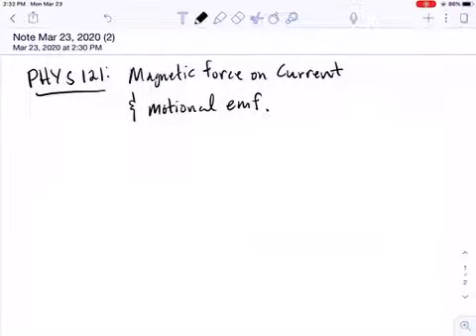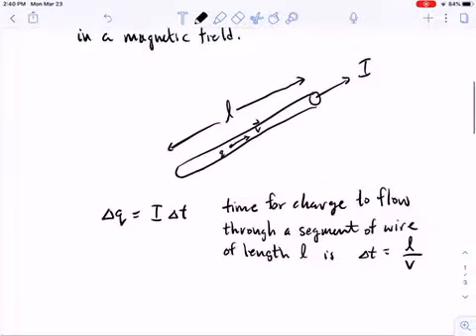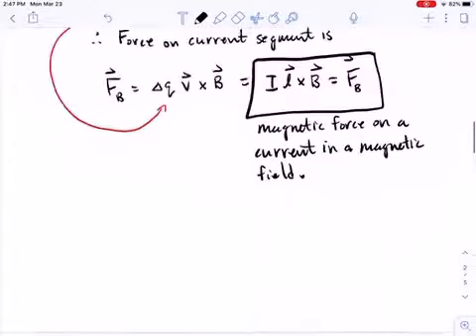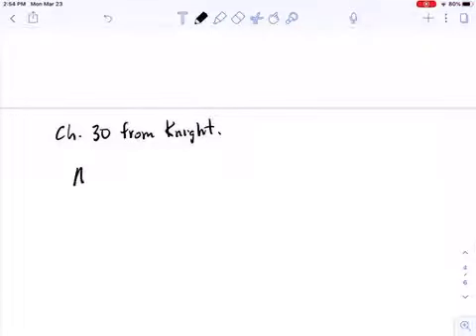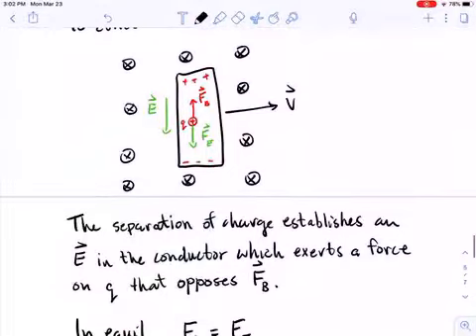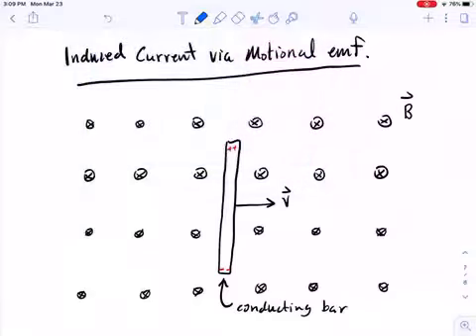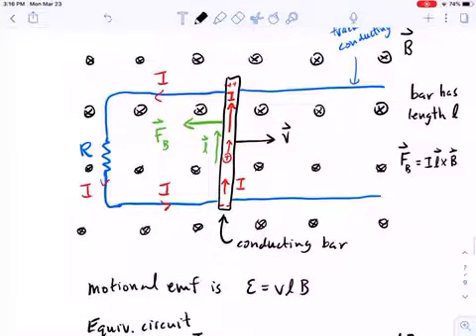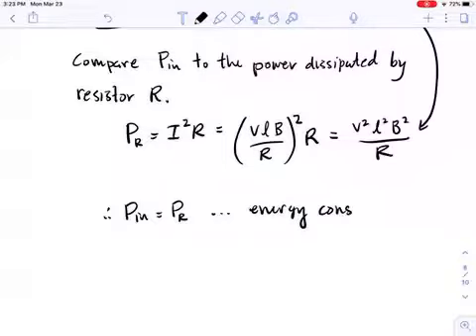PHYS 121 - Jake Bobowski - 20200330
Magnetic force on a current & motional emf.